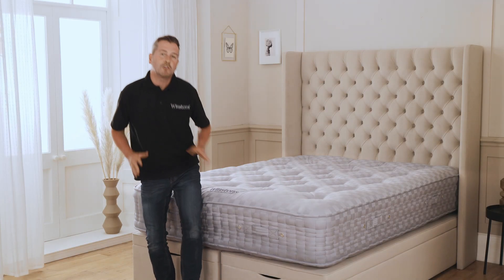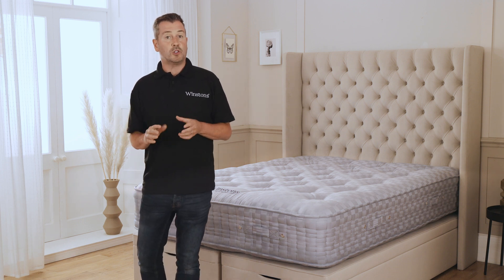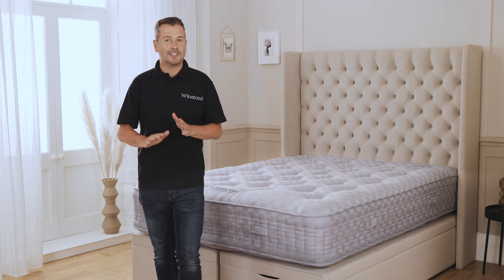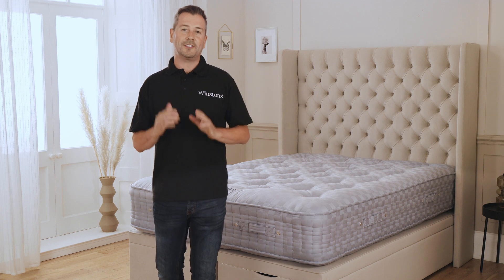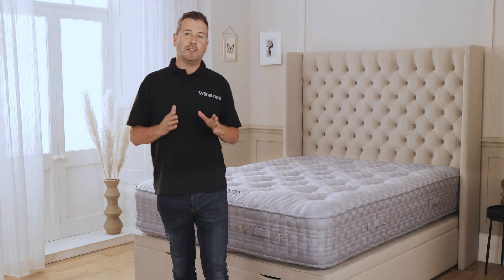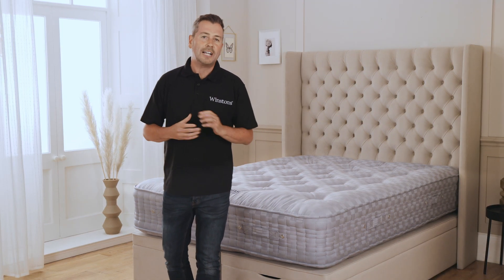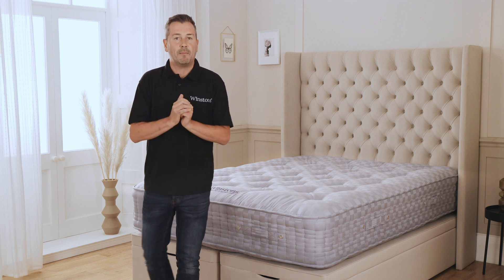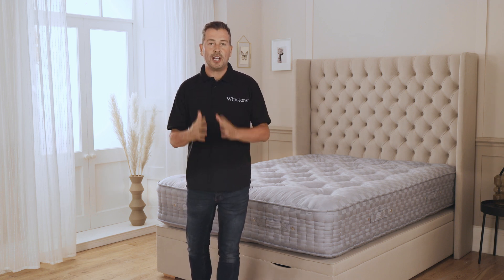The Winstons No1